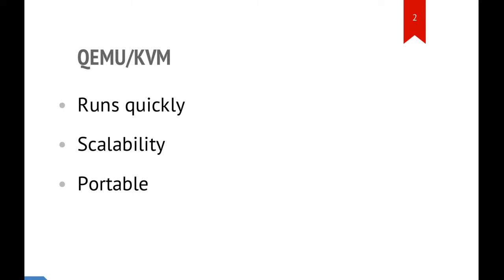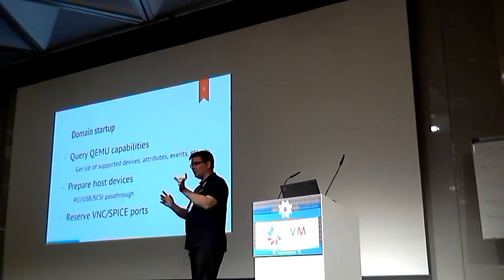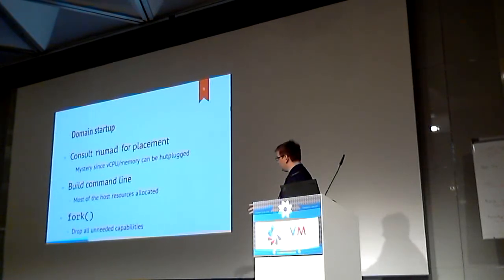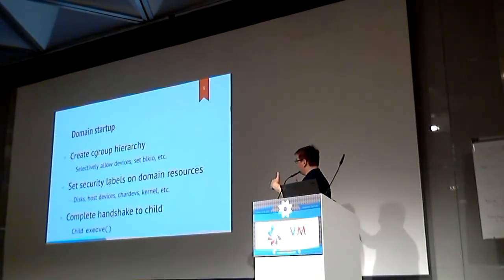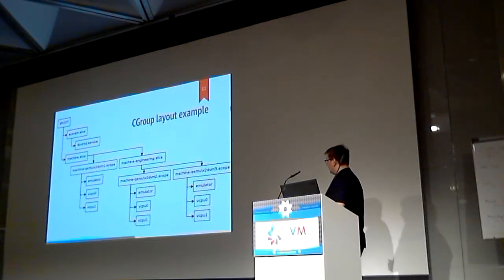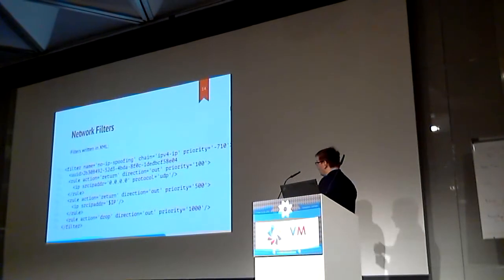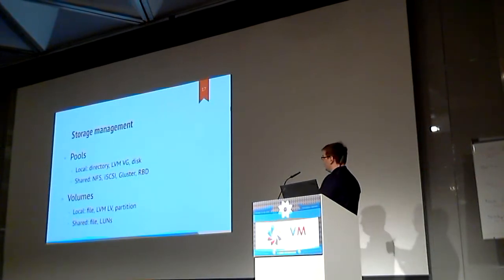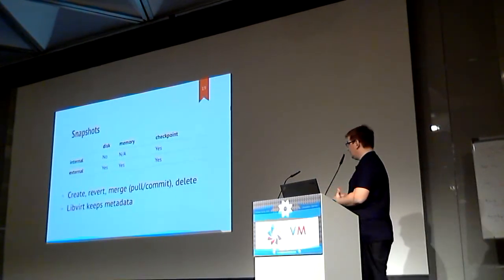[2014] Libvirt. Why Should I Care? by Michal Privoznik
QEMU is a beautiful part of the KVM virtualization stack. It runs quickly, scales beautifully and is portable. However, it has some limitations that libvirt covers up. Things that libvirt does on top of QEMU are shown. The talk will step the audience through the process of starting a new VM, where libvirt work is shown the best. Other areas like networking, cgroups, secrets and snapshots are covered, too. The aim is to show what an important role libvirt plays in the virtualization stack.

Michal Privoznik, Red Hat
I am one of main developers of the Libvirt project. and currently working for Red Hat for 3 years where I started during my PhD studies. Last year I gave talk on LinuxCon in Tokyo, Japan. Beside my regular work on libvirt, I maintain libvirt-snmp, contribute to other projects, and lead some GSoC students.